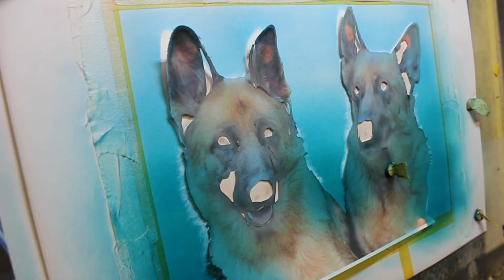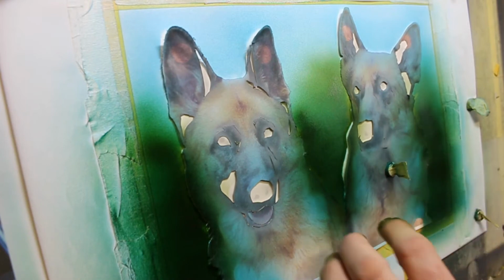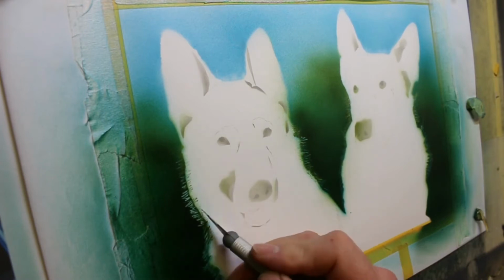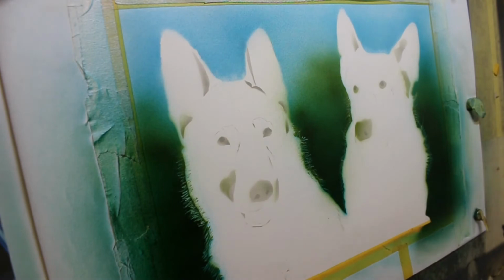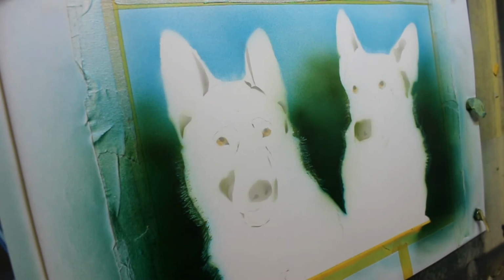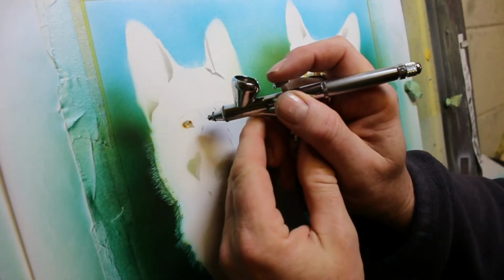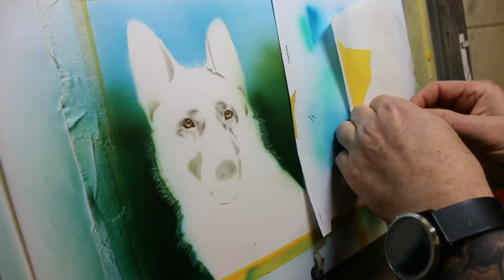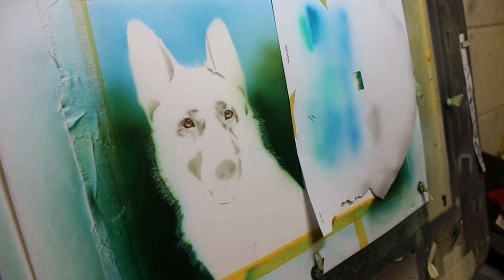How to airbrush. A step by step video. Part 1 .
Airbrushing for beginners,  Createx illustration colors .
First animal project.